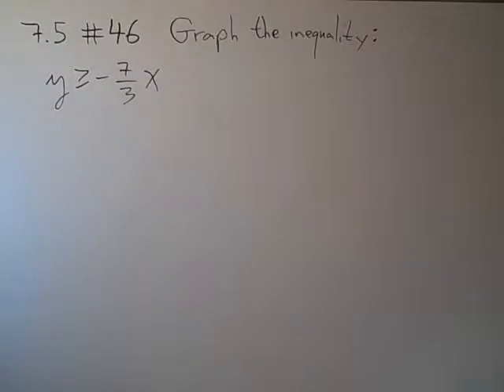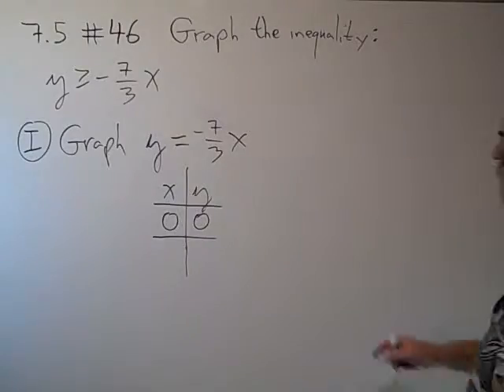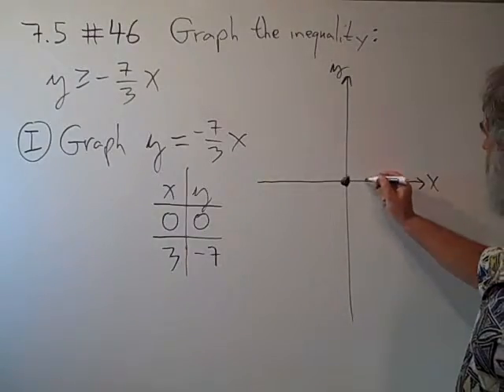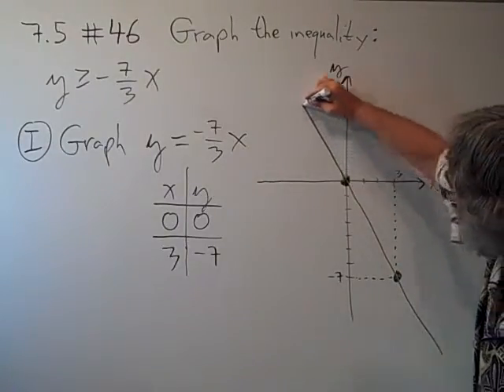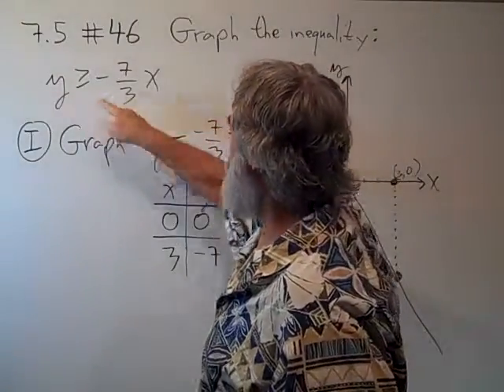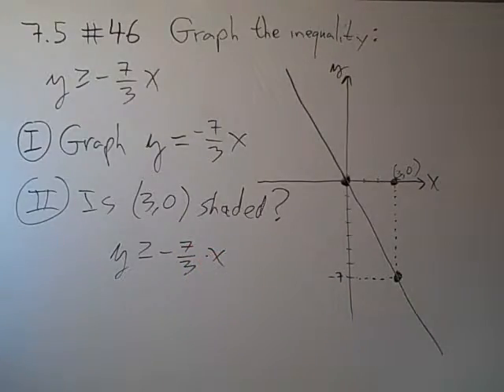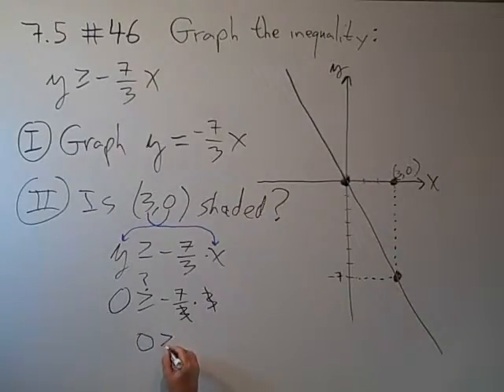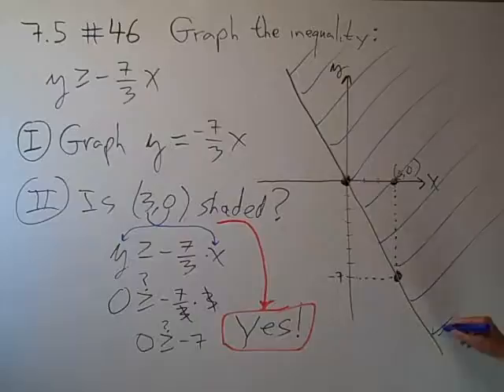BA 7.5 46